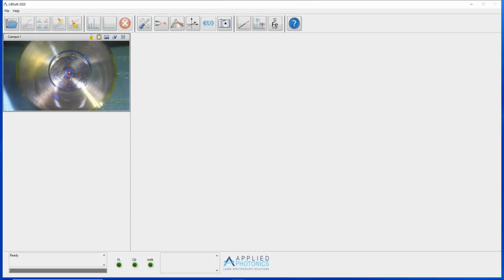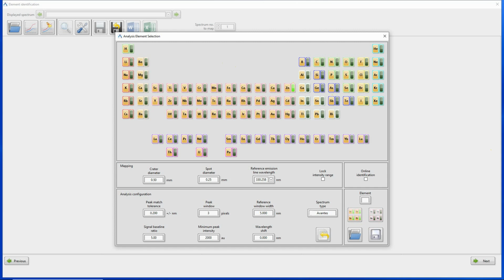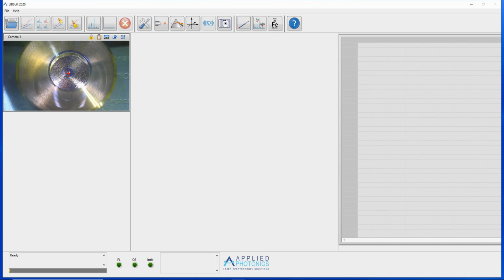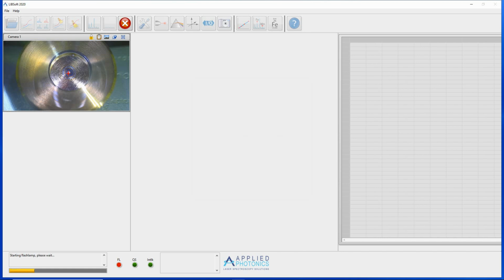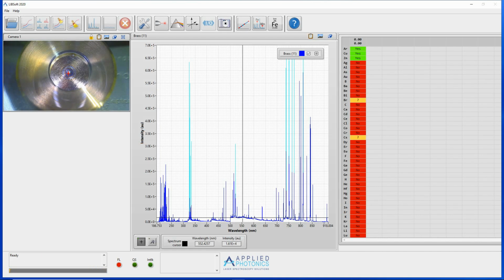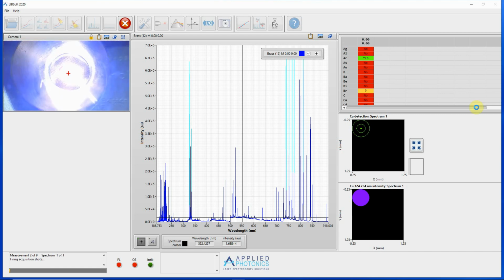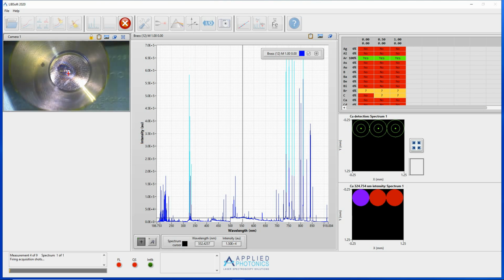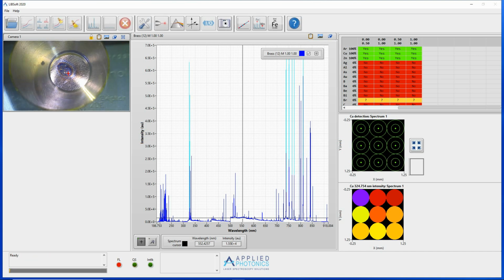12 Online element identification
Using the Element Identification module to identify the elements present in a sample as spectra are acquired.